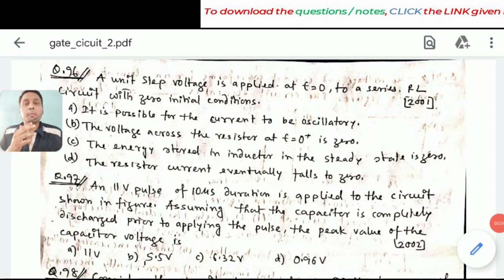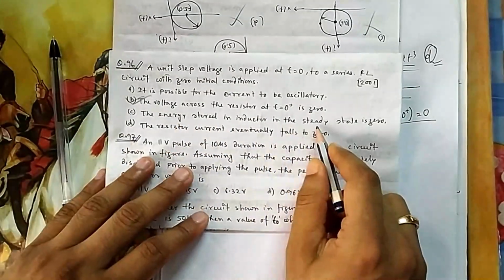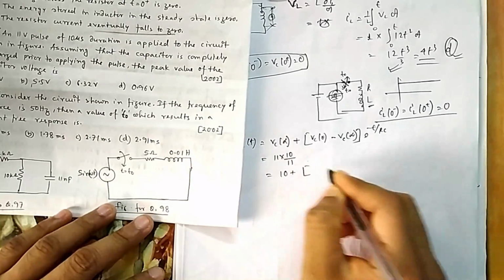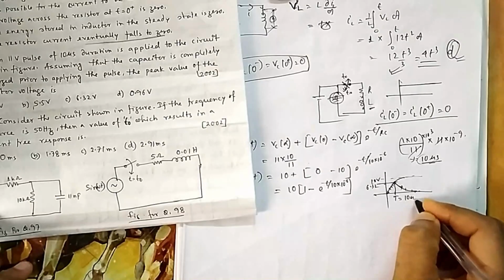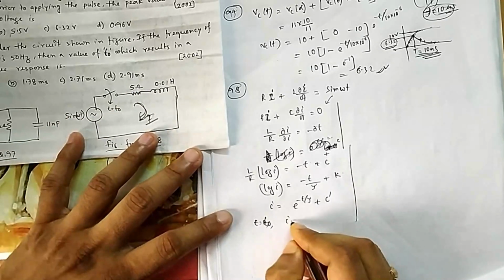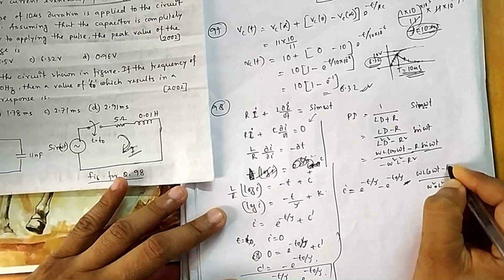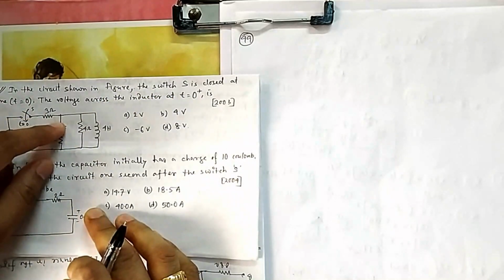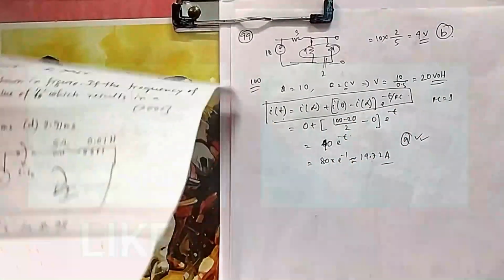Lecture20: Solution of GATE questions wef1992 on Electrical circuits/Network soln. methods(Q96to100)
Solution of previous years GATE questions (since 1992) on Electrical circuits/ Network solution methods (Q96to100).

Questions are based on  transient and steady state response.